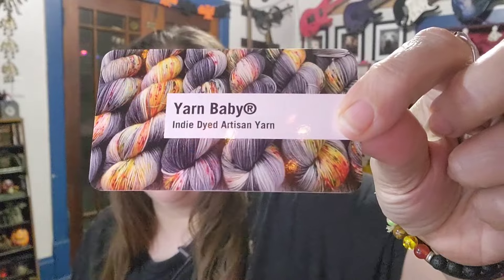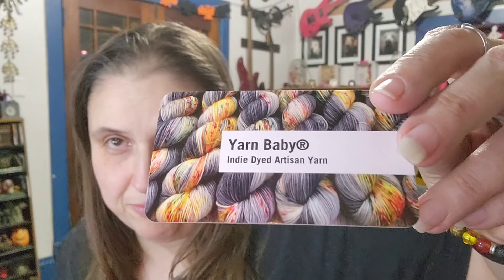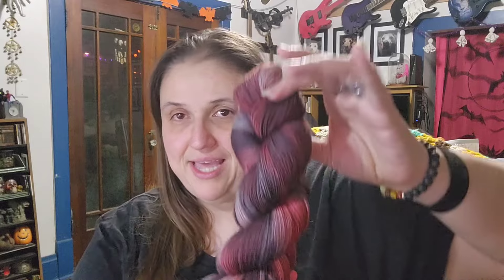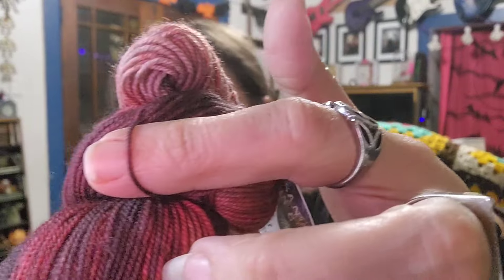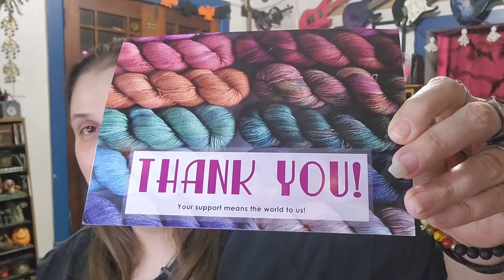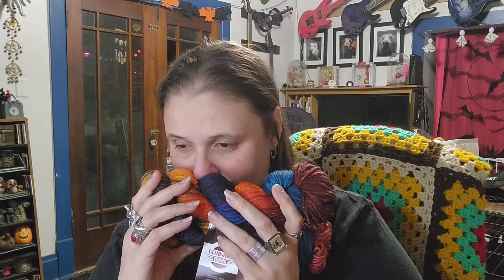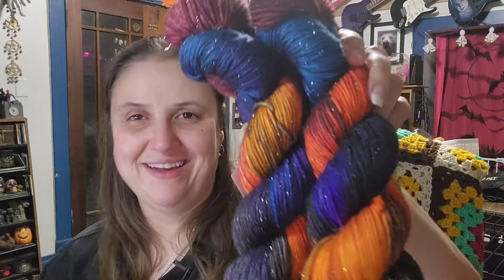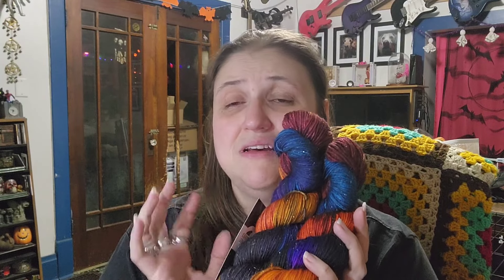Hand Dyed Yarn Splurge! I was just a little bad.. 😇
Come chat crochet with me!

Happy Mail-
Heather the Crochet Witch